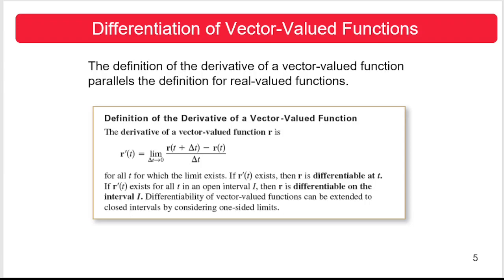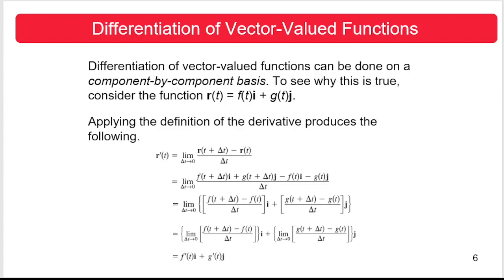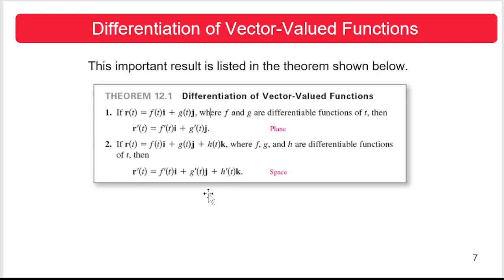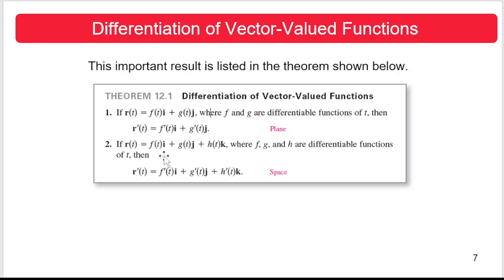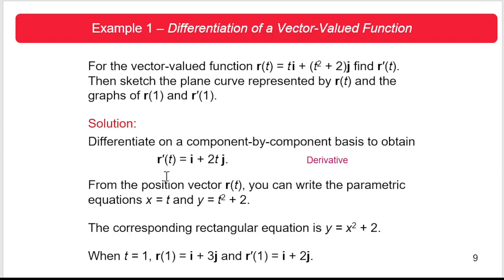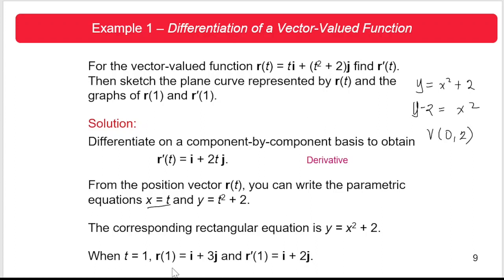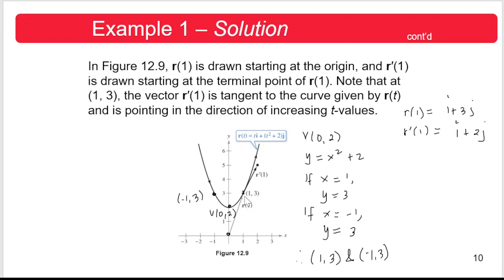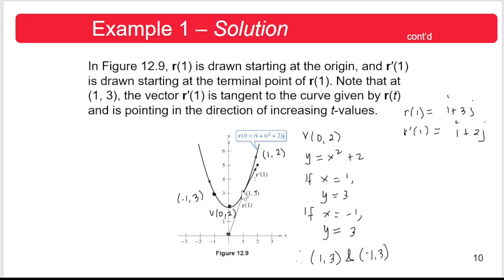Lesson 9-1-2-1 Differentiation of Vector Valued Function